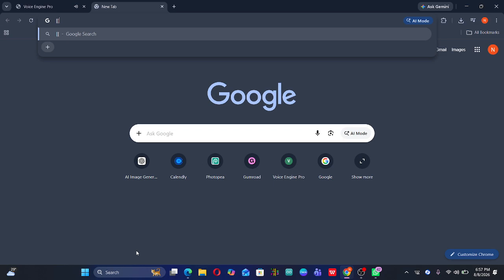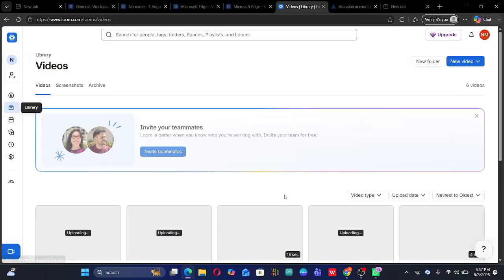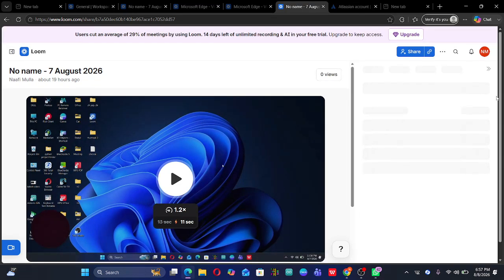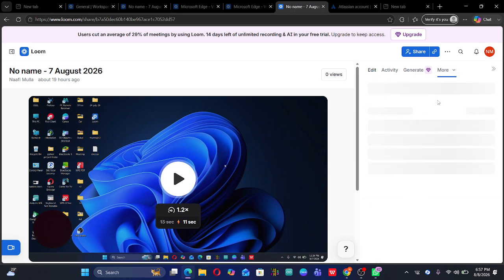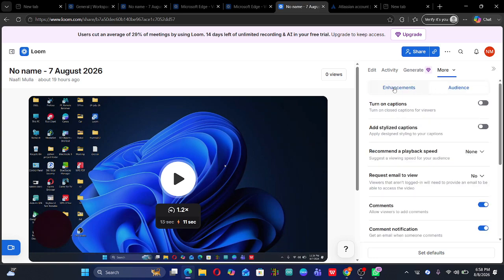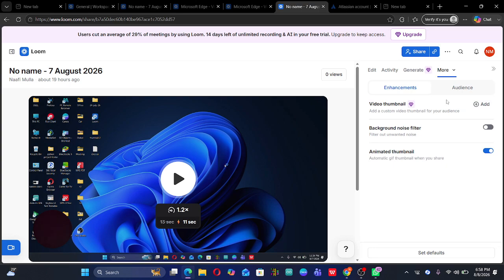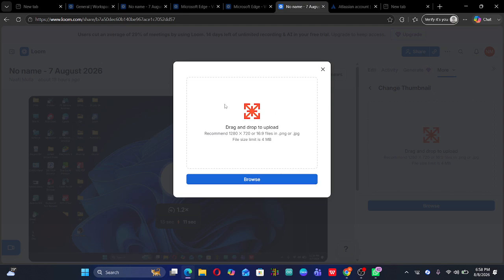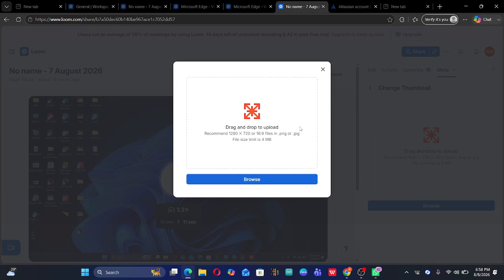How to Add a Custom Thumbnail to a Loom Video (2026 Guide)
Want to enhance your Loom videos with a custom thumbnail? In this tutorial, you'll learn how to upload your own images for a personalized touch, then adjust the thumbnail settings for optimal display. Next, you'll see how to preview your thumbnail before finalizing it, ensuring it represents your content effectively. By the end, you can create engaging thumbnails that capture your audience's attention and improve your video's appeal.